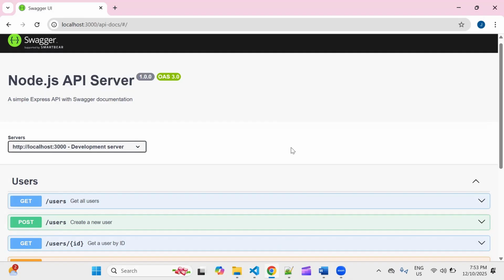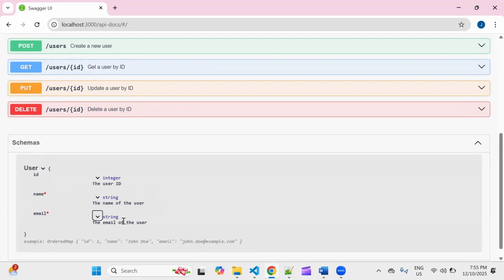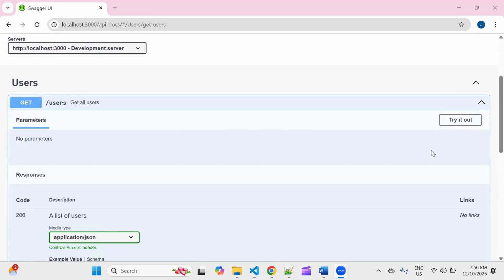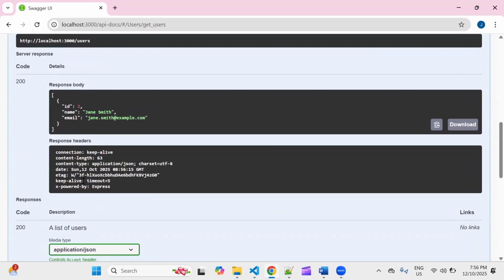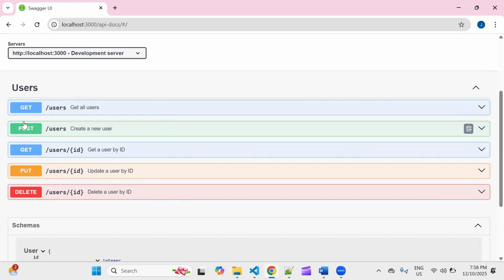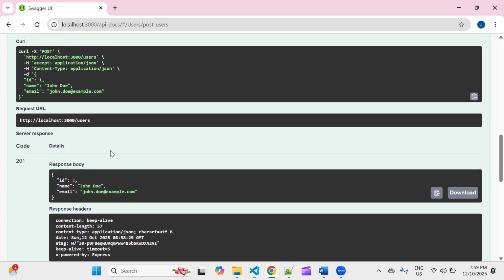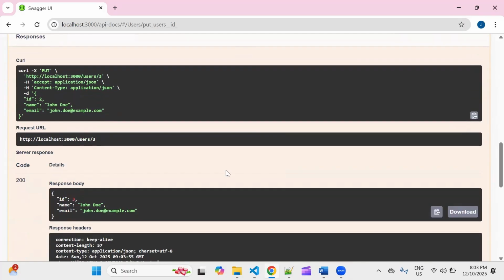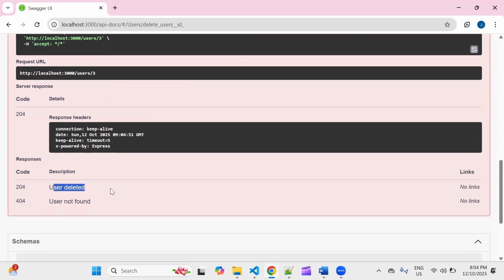Learn Swagger for API Testing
Learn Swagger documentation for API testing